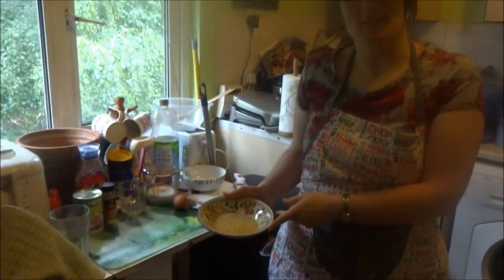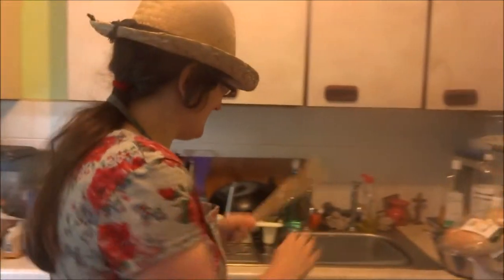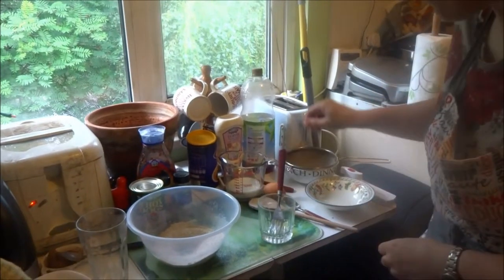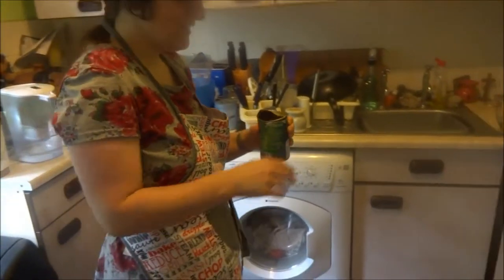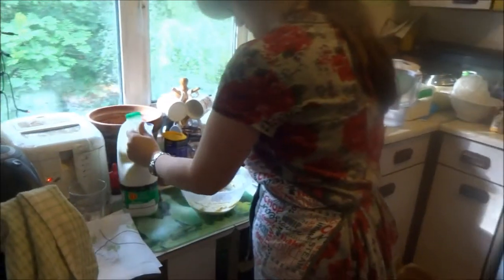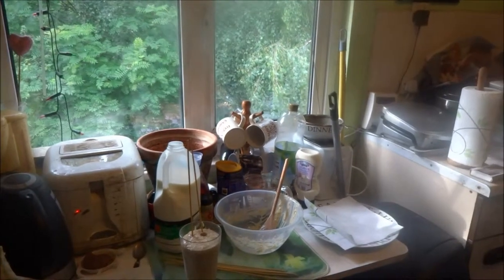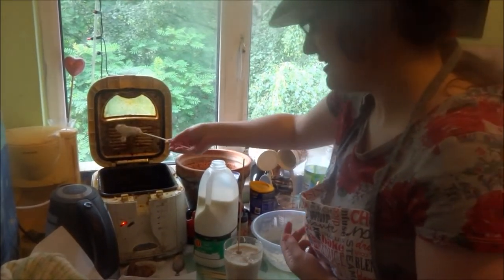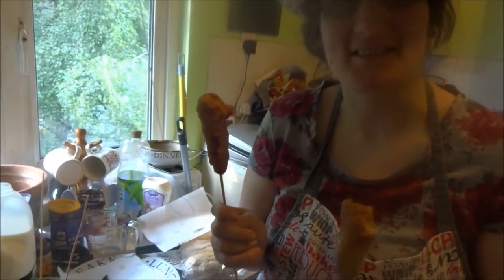Robbie's Kitchen Gets Hi Jacked!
In this week's video Robbie gets pushed out of the kitchen!  This will be the last video for a few weeks due to complications outside of our control.